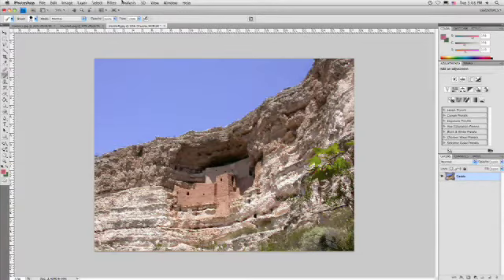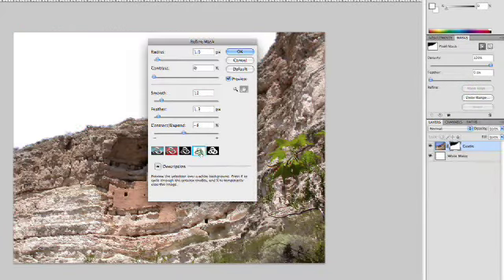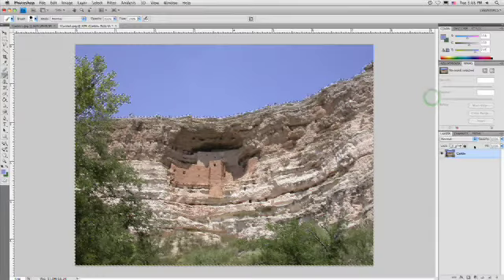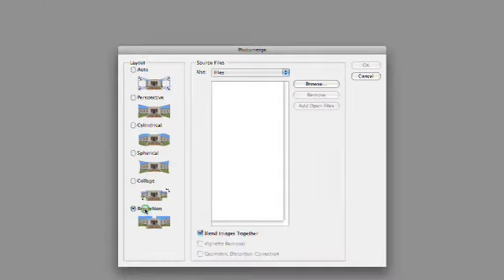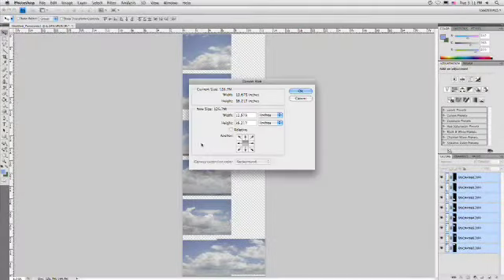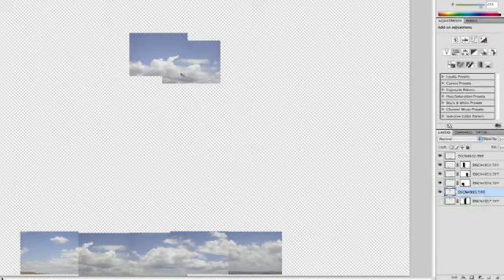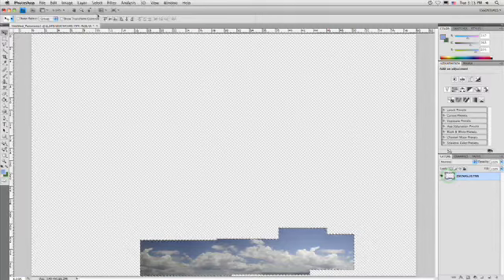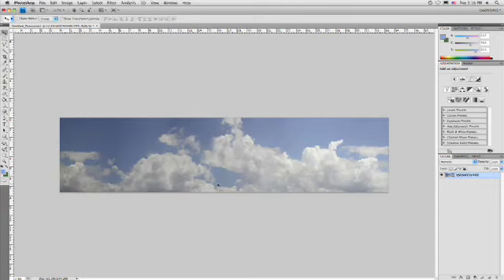Animating a Sky Part 1 - Photoshop for Video 103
Instructor Richard Harrington shows you how to add an animated sky to your still photos using Photoshop and After Effects.  Distributed by Tubemogul.